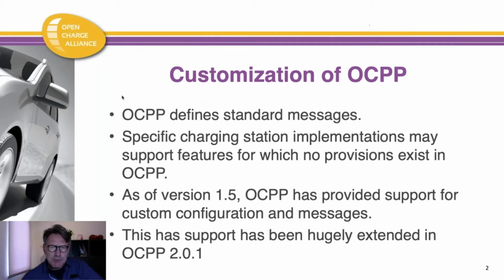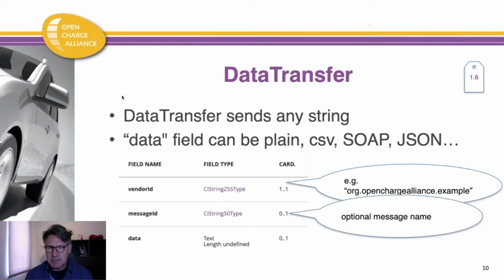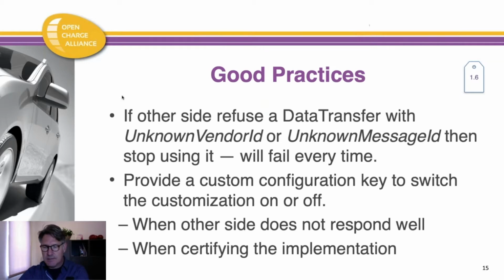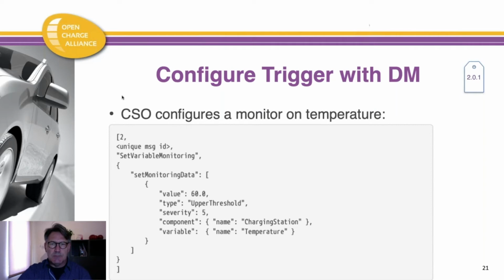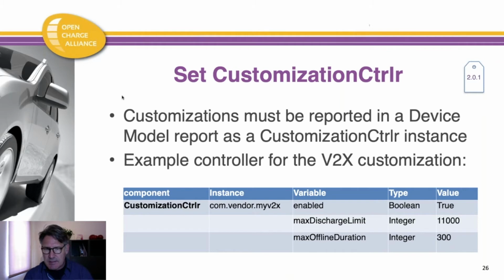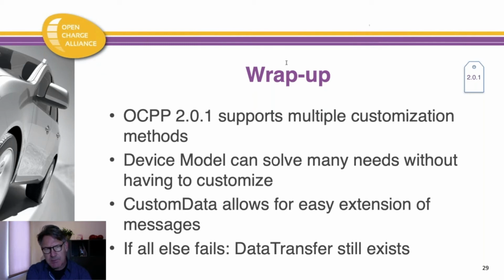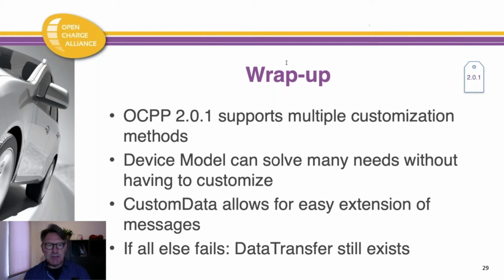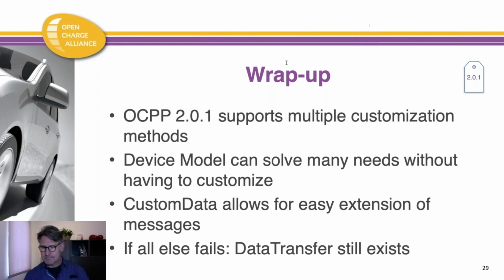OCA Webinar - Customization Options in OCPP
The Open Charge Point Protocol (OCPP) is the global standard for communication between charging stations and charging station management systems. It is a living protocol – created and evaluated by OCA-members - that is focussed on innovation and ease-of-use. OCPP also gives the opportunity to customize your own implementation.
In this Webinar we will explain the different approaches that can be used to exchange custom information. We will explain the customization options in OCPP1.6 and OCPP2.0.1. This will help you choose the right kind of customization for your purpose!